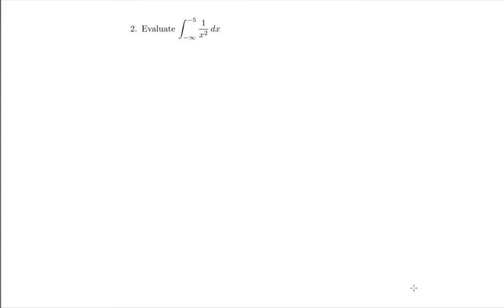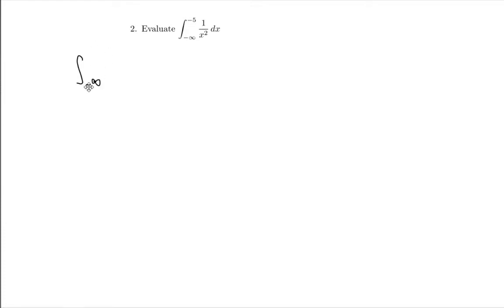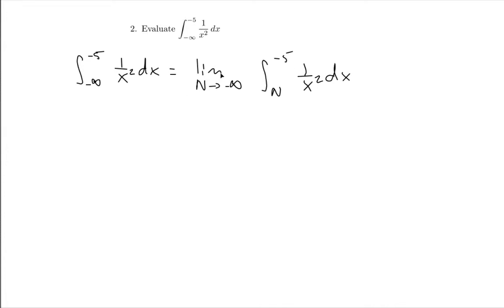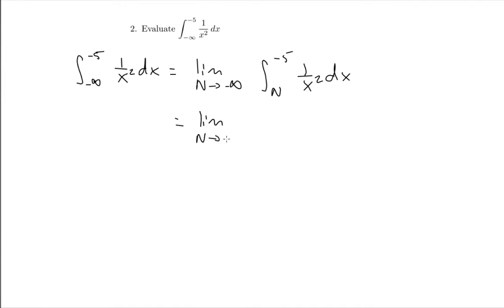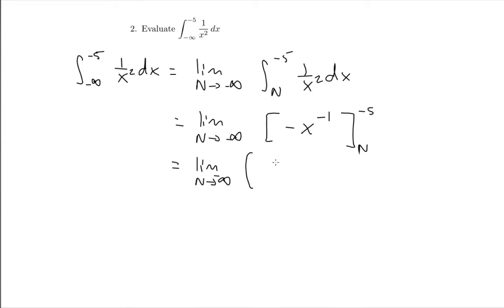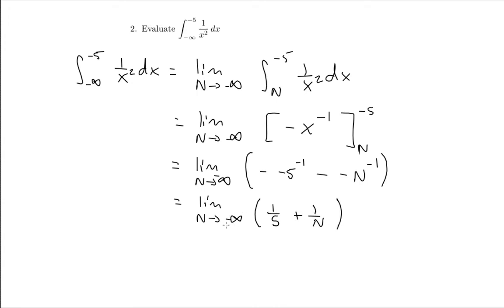Lecture 17 Example 2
Improper integration